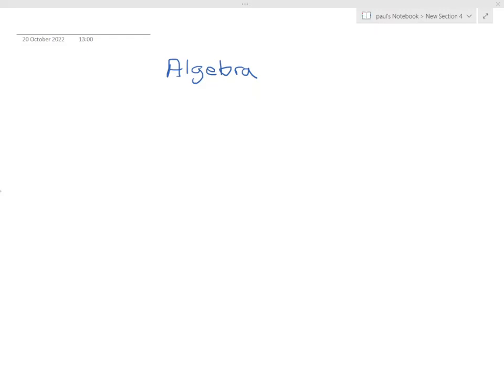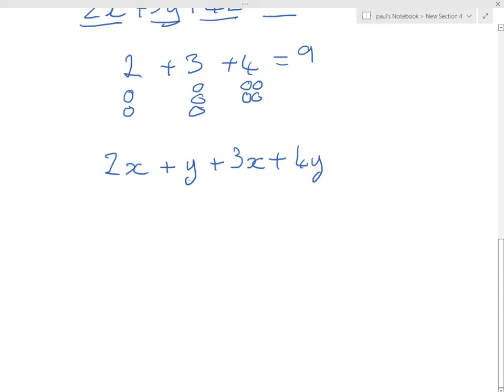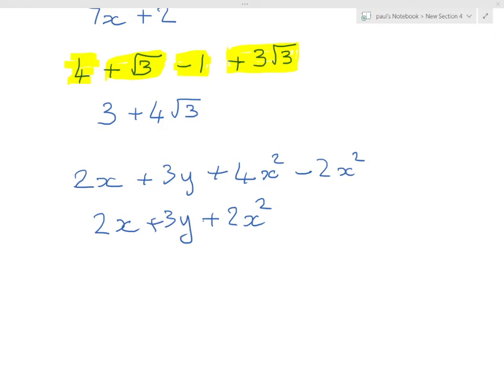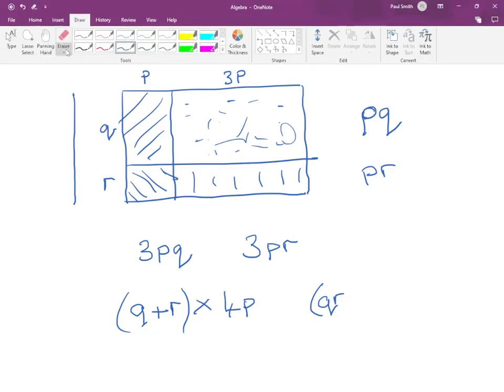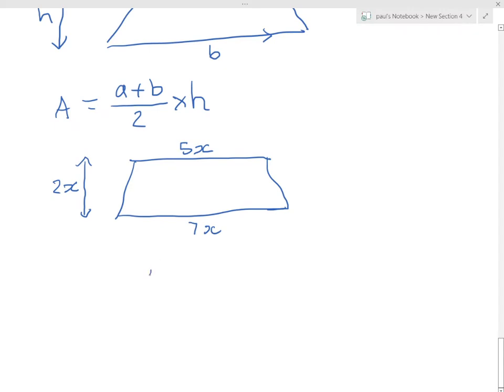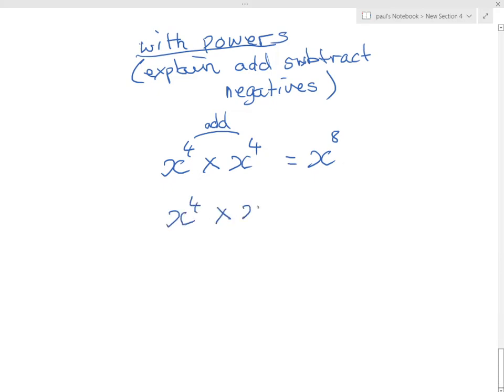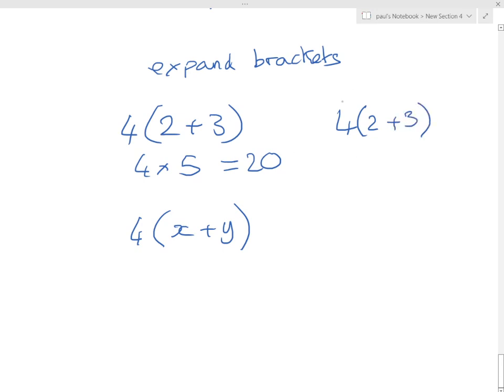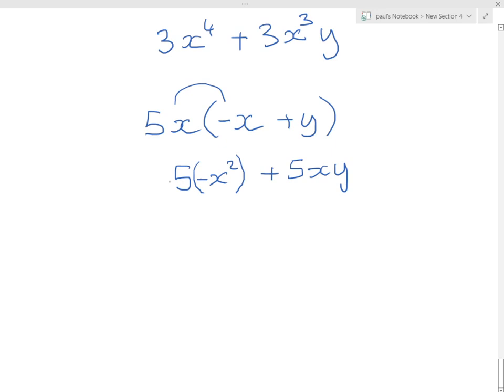lesson 6 collecting terms and expanding brackets